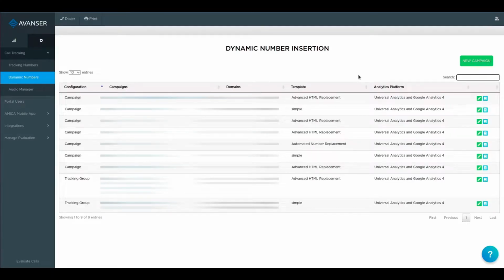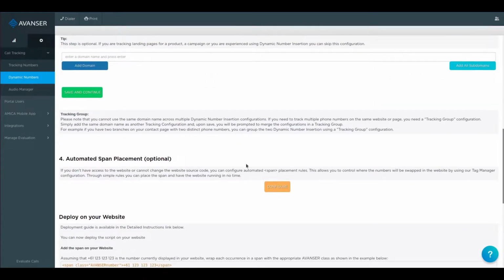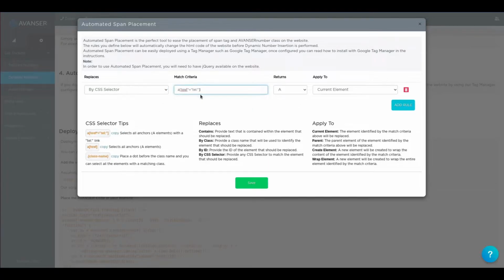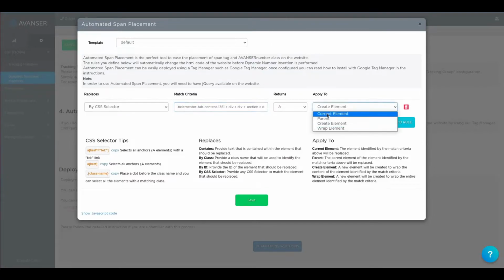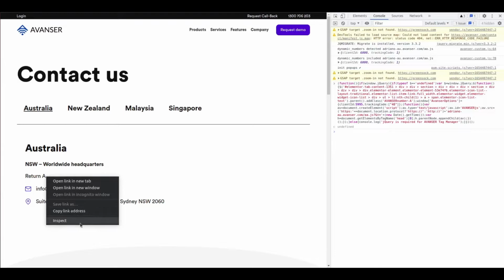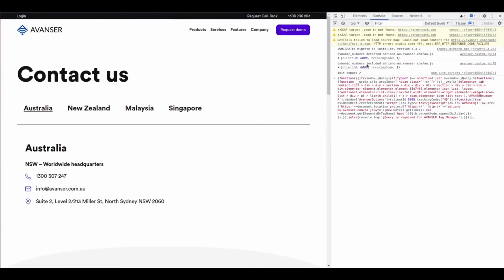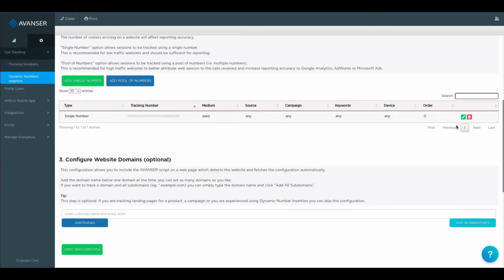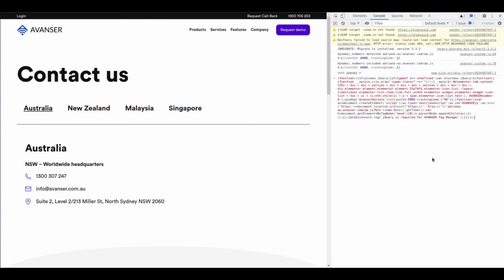AVANSER Customer Portal - Advanced Dynamic Numbers Configuration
A short video guide to setting up dynamic numbers via AVANSER Customer Portal.